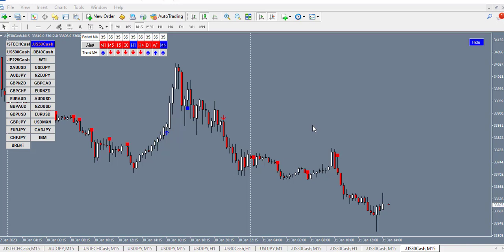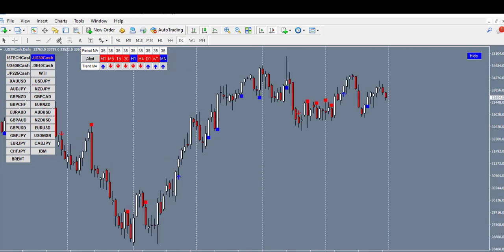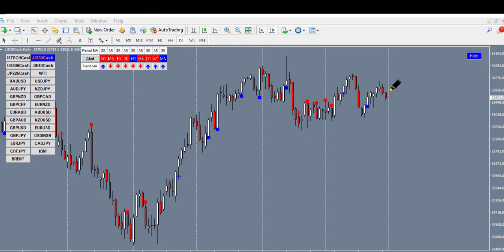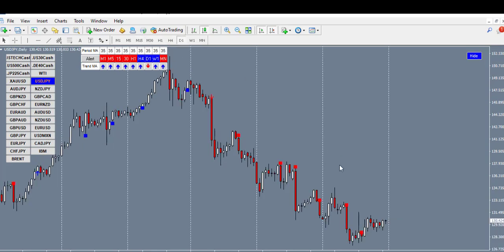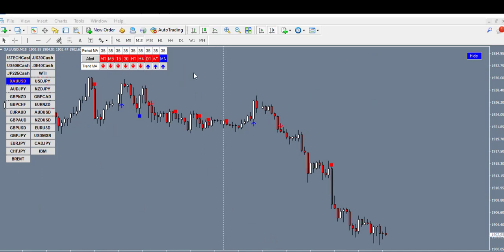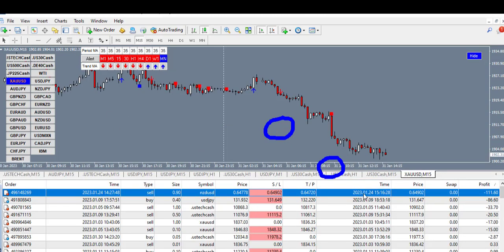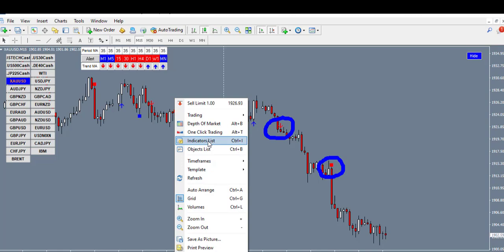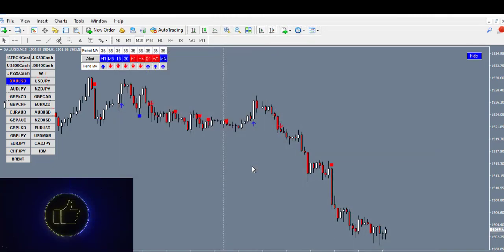MetaTrader: Earn Money Trading FOREX on MetaTrader 4 brokers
metatrader 4, If you're interested in scalpning (trading on currency markets), then you need to watch this video! In this video, I'm going to teach you the secret 15 minutes scalpning trading strategy that everyone is missing.

This is the fastest and most effective way to make money trading currencies, and it's something you need to learn if you want to be successful. If you're ready to start trading currencies like the pros, then watch this video and start EARNING today!
If you're looking to start trading FOREX on metatrader 4, then this is the video for you! This strategy is simple, easy to follow, and will help you make easy money in a short amount of time. Let this video teach you everything you need to know to start making money trading FOREX!
Scalping is a short-term FOREX trading strategy that involves taking quick profits by buying and selling currency pairs in rapid succession. Here is an example of a 15-minute scalping strategy. It is important to note that scalping can be a high-stress, high-risk strategy, and it is not suitable for everyone. It is important to have a solid understanding of technical analysis and risk management before attempting to scalp the FOREX market. It is also important to use strict risk management practices, such as setting stop-loss orders and limiting position sizes, to minimize the risk of significant losses.Kindly watch the video to the end to avoid asking questions I have answered in the video.

fbs cent account,
fx futures,